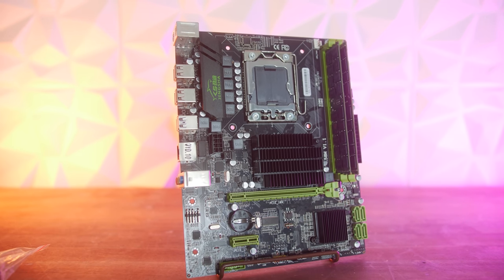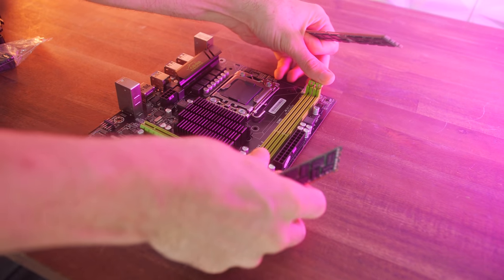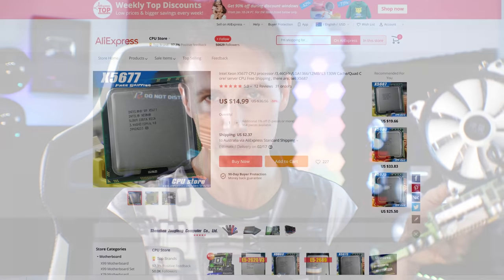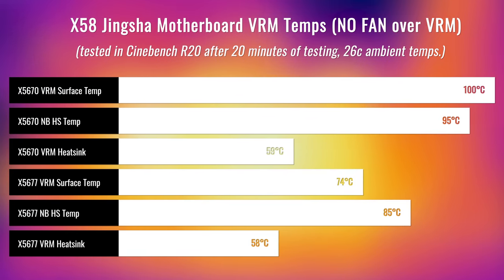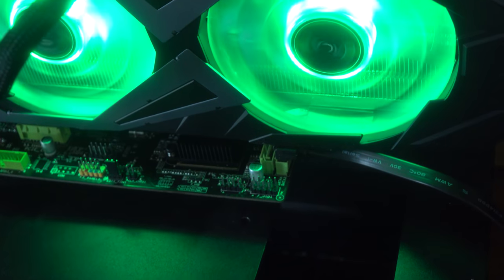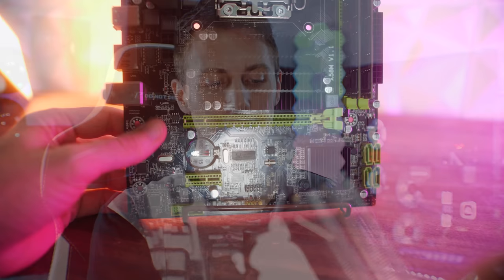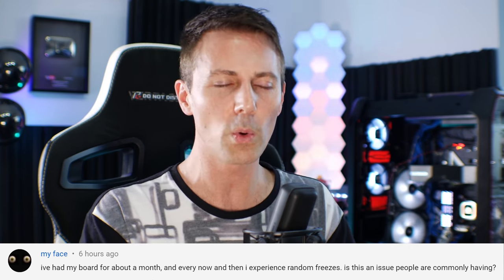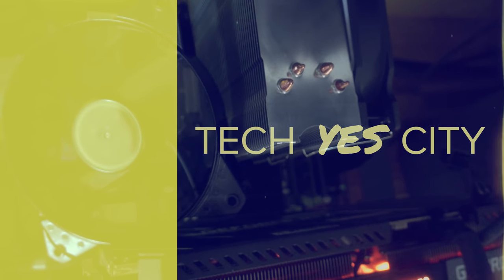Is a $53 ALIEXPRESS Motherboard Worth... $53...? (Jingsha x58 Review)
For a while you guys have asked us to check out the budget $50 X58 banger motherboards from Aliexpress, and today we have the Jingsha, with only two slots of memory. Though at it's price point is it. ok. ?

Snowman CPU Cooler (mobo comes with bracket so you can get the cheaper one)